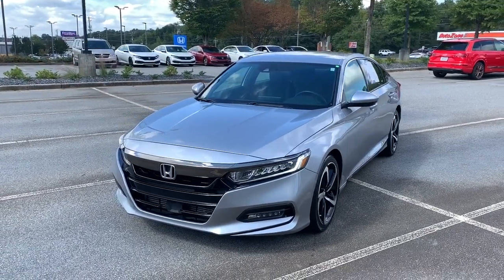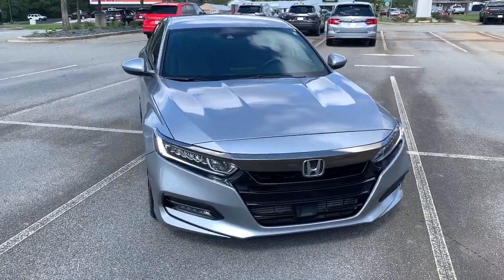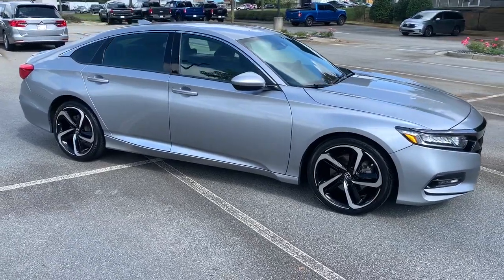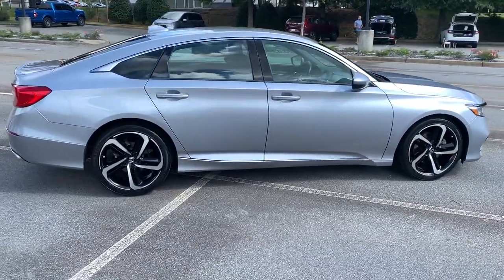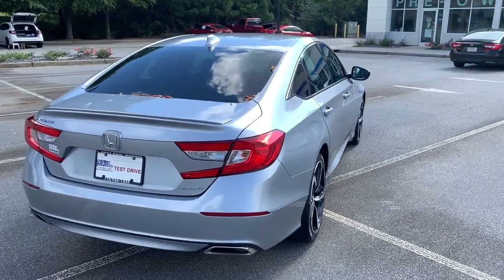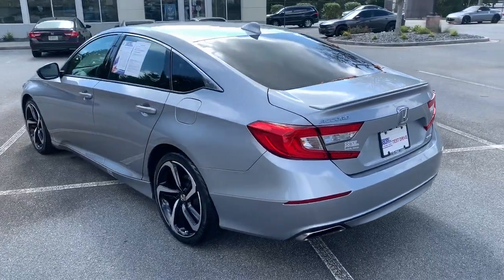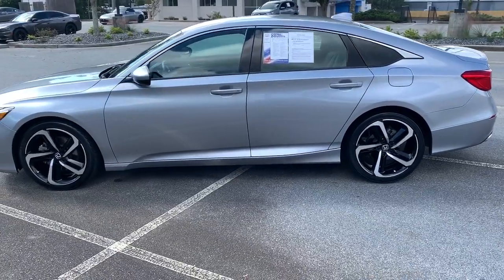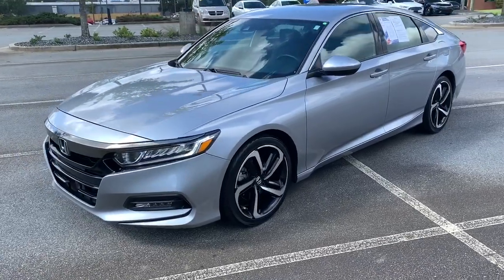2018 Honda Accord Snellville, Loganville, Lawrenceville, Roswell, Marietta, GA JA156680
Lunar Silver Metallic Used 2018 Honda Accord available in Snellville, Georgia at Carey Paul Honda. Servicing the Loganville, Lawrenceville, Roswell, Marietta, GA area.

**FRESH TRADE-IN, **BLIND SPOT DETECTION WARNING SYSTEM, **BLUETOOTH, **ADAPTIVE CRUISE CONTROL, **FULLY SERVICED BY A FACTORY TRAINED TECHNICIAN, **LANE DEPARTURE WARNING SYSTEM, **NON - SMOKER, **OIL CHANGED, INSPECTED, DETAILED & READY TO GO!!, **ONE OWNER, **POWER SEAT, **PREMIUM WHEELS, **REAR BACK-UP CAMERA, **REAR ENTERTAINMENT SYSTEM w/DVD, **REMOTE KEYLESS ENTRY w/PANIC ALARM, **SATELLITE RADIO, **TINTED WINDOWS, **TRACTION CONTROL, **USB PORTS, SERVICE WORK DONE BY DEALER, PRICE TO SELL, A VERY CLEAN HONDA ACCORD SPORT, Black Cloth, Alloy wheels, Apple CarPlay/Android Auto, Auto High-beam Headlights, Automatic temperature control, Delay-off headlights, Dual front impact airbags, Dual front side impact airbags, Electronic Stability Control, Emergency communication system: HondaLink, Exterior Parking Camera Rear, Front dual zone A/C, Front fog lights, Front reading lights, Fully automatic headlights, Illuminated entry, Leather Shift Knob, Leather steering wheel, Low tire pressure warning, Occupant sensing airbag, Outside temperature display, Overhead airbag, Panic alarm, Power driver seat, Power windows, Radio data system, Radio: 180-Watt AM/FM Audio System, Remote keyless entry, Security system, Speed control, Speed-sensing steering, Speed-Sensitive Wipers, Spoiler, Steering wheel mounted audio controls, Tachometer, Telescoping steering wheel, Tilt steering wheel, Trip computer, Variably intermittent wipers, Wheels: 19 Machine-Finished Alloy w/Black Inserts. 29/35 City/Highway MPGbrbrbrAwards:br * JD Power Automotive Performance, Execution and Layout (APEAL) Study * ALG Residual Value Awards, Residual Value Awards * NACTOY 2018 North American Car of the Year * 2018 KBB.com 10 Most Awarded Brands * 2018 KBB.com Brand Image AwardsbrKelley Blue Book Brand Image Awards are based on the Brand Watch(tm) study from Kelley Blue Book Market Intelligence. Award calculated among non-luxury shoppers.  Kelley Blue Book is a registered trademark of Kelley Blue Book Co., Inc.brWe offer Market Based Pricing. Please call to check on the availability of this vehicle. We'll buy your vehicle even if you don't buy ours. All vehicles are subject to prior sale. Price does not include applicable tax, title, license, and other government fees.